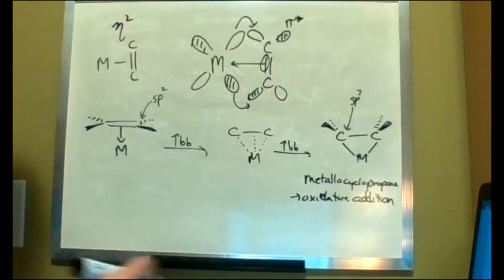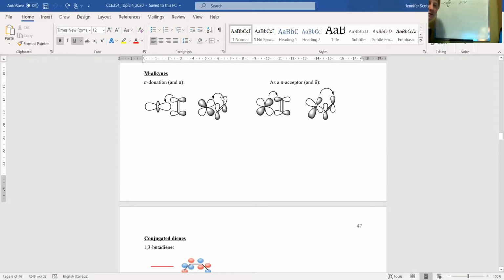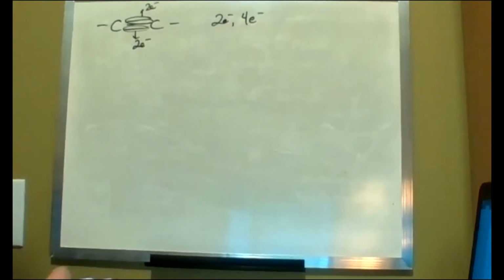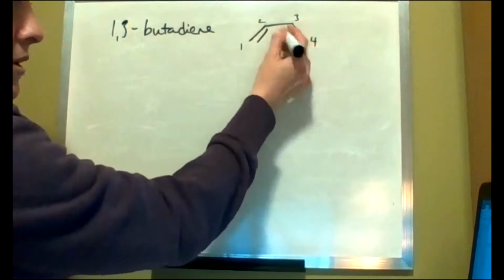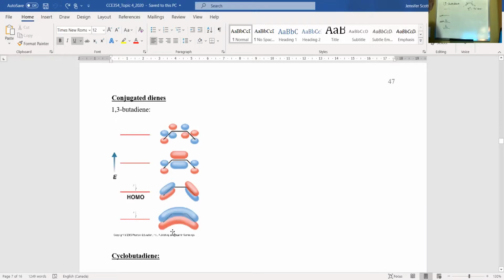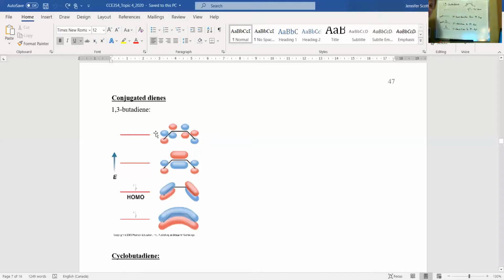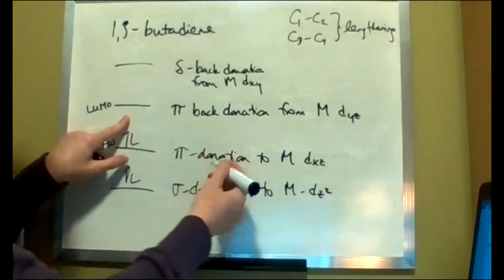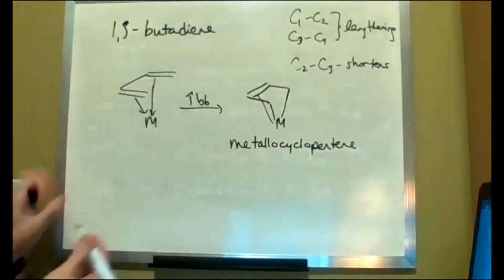Video 3 Alkynes and butadiene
354 p 46-47 Alkynes and 1,3-butadiene